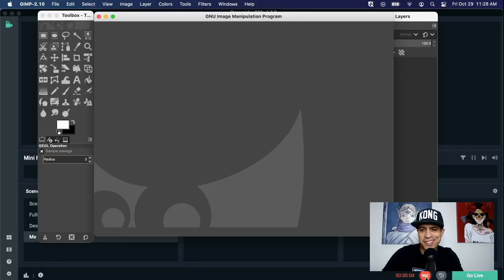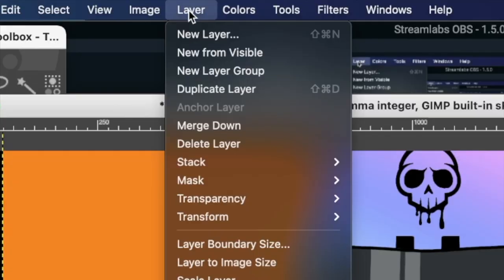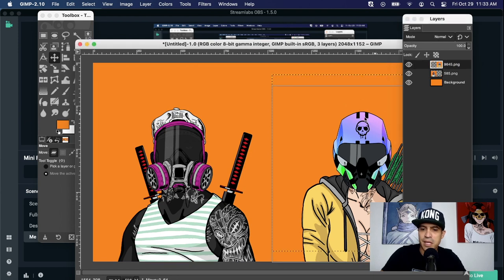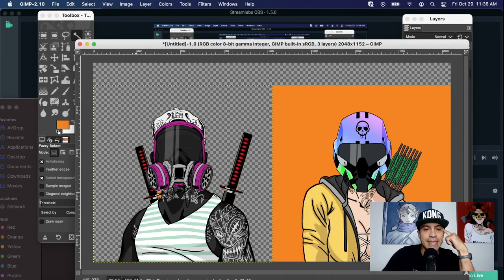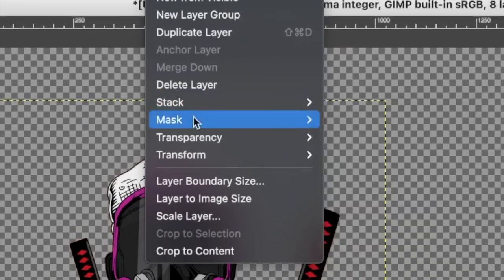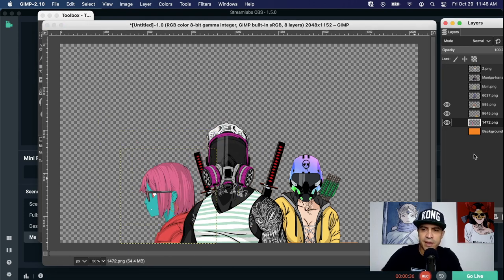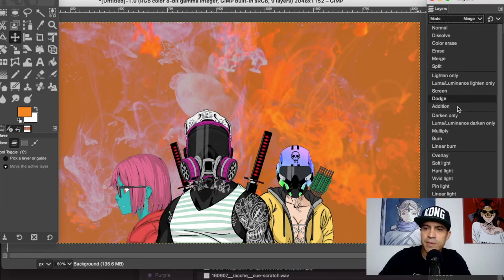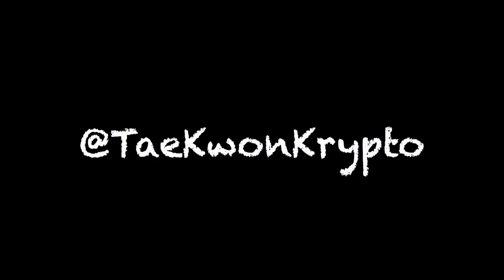How to Make a NFT Banner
How to make an NFT banner for your social media channels is not only a great way to showcase the NFT (ERC721) communities you belong to, but is a great way to boost your art cred throughout the metaverse!

Buying cryptocurrency used to just be tokens, but with the Non Fungible Token art boom we are seeing unprecedented demand for digital art secured and distributed by blockchain technology (Ethereum) and what better way to showcase all of the art you own and love than making your own custom NFT themed social media banner/background!?

Today I will show you two methods I use for making quick and beautiful backgrounds using open source software GIMP (GNU Image Manipulation Program).

Timeline
00:00 - Introduction00:01 - Two Quick Methods
00:23 - Tools needed (GIMP and Art)
01:09 - Method 1 (Super Simple)03:19 - Method 2 (Delete the Background)
04:05 - Using the Magic Wand tool
04:42 - Fast forwarding the process
05:08 - Recapping
05:35 - Resizing (Scaling) Layers
06:36 - Fast forwarding the process
07:04 - Adding a photo background
07:44 - Add opacity
08:10 - Recapping the process
08:28 - Closing
08:44 - Fast forwarding the process